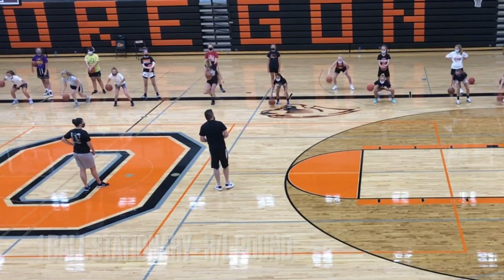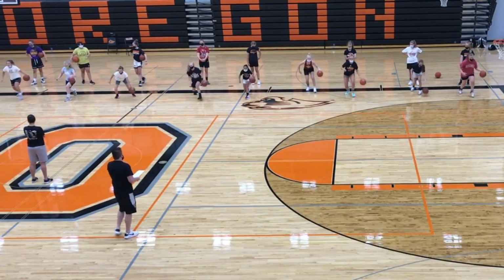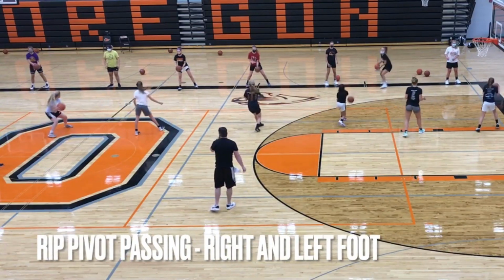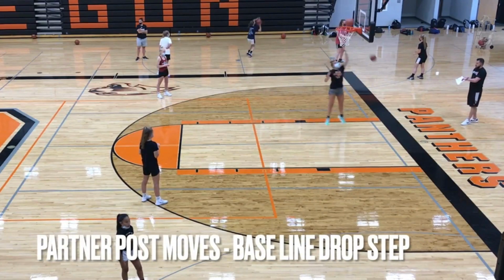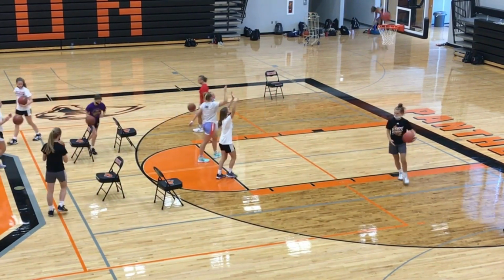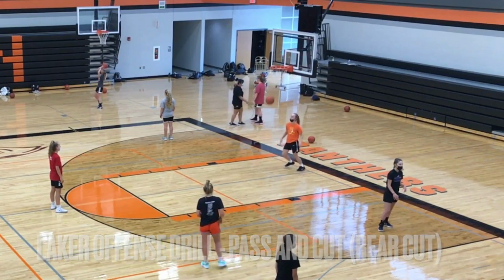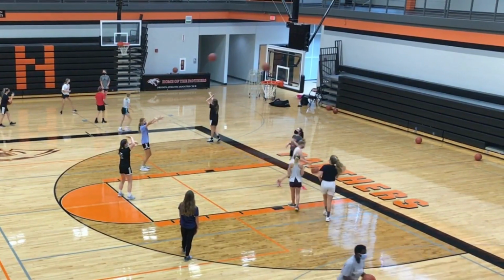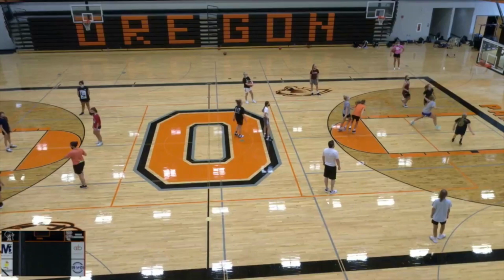Drills Dec 2022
Basic Drills